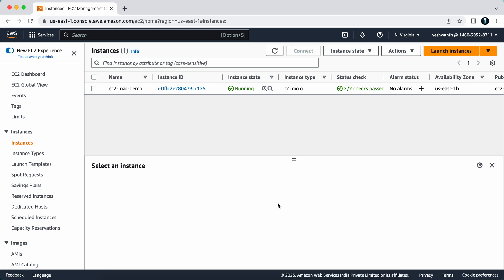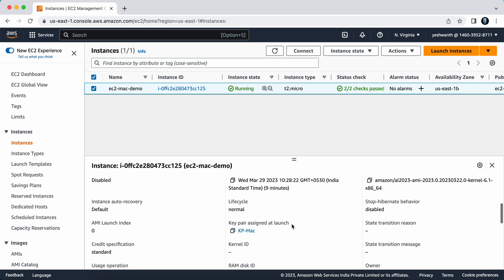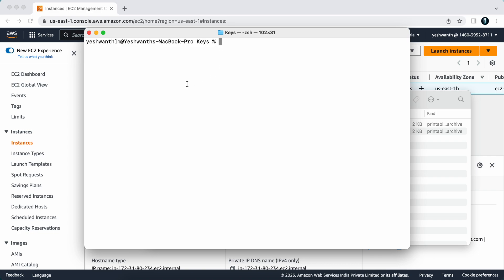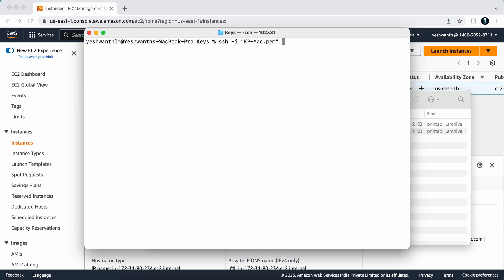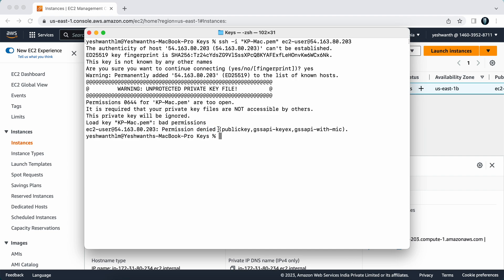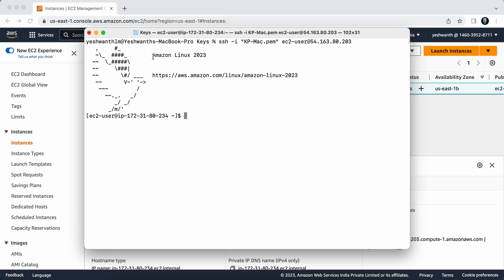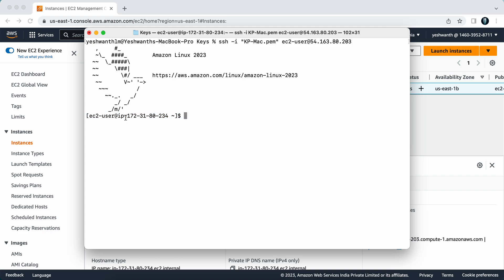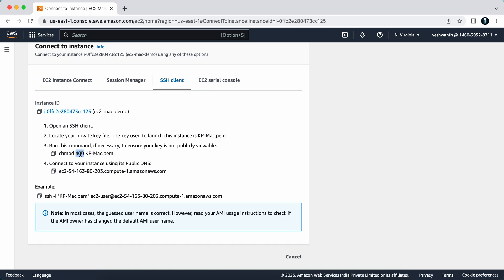Connect to AWS Linux EC2 using Mac | Fix Permission Denied Error while Connecting to EC2 from MAC